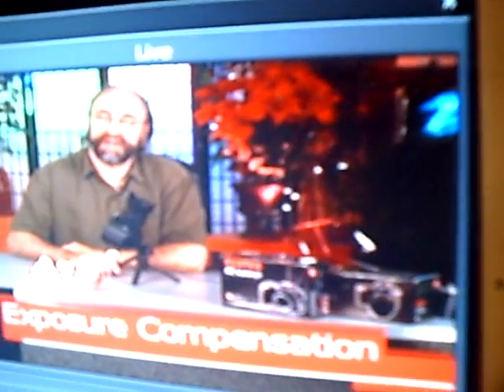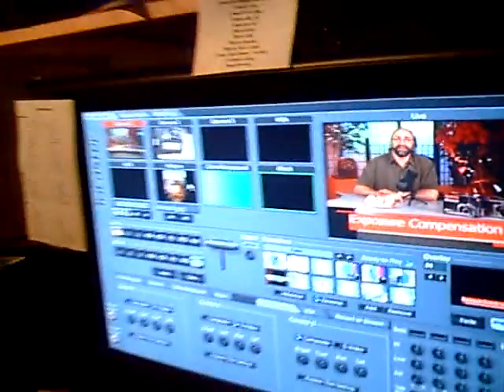Training Video Behind The Scenes K100D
We shot this footage during the videotaping of a pentax k100d training video. Note: Bob looks at monitor during the close up shots - not directly at the main camera. Two clips are on youtube 1st is VGA Mode 2nd is QVGA.
This one is in VGA Mode